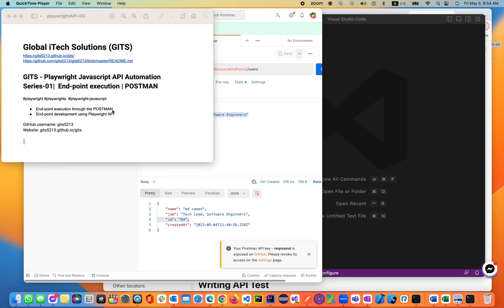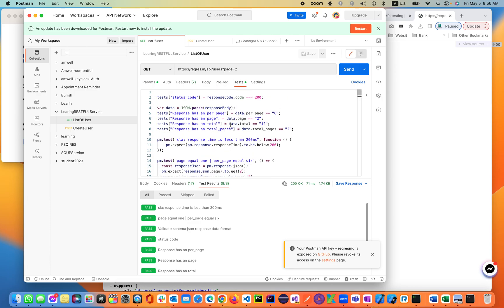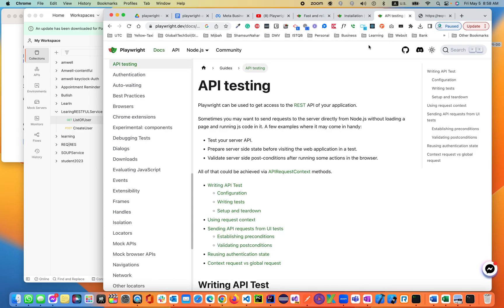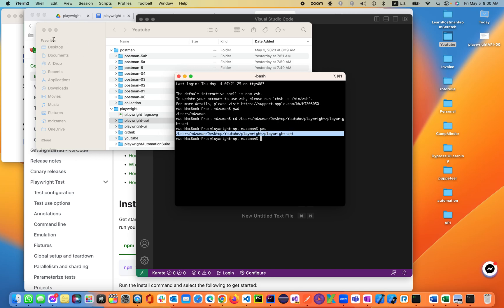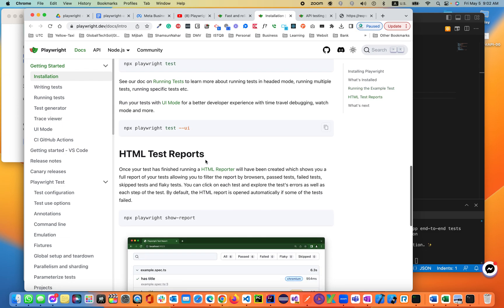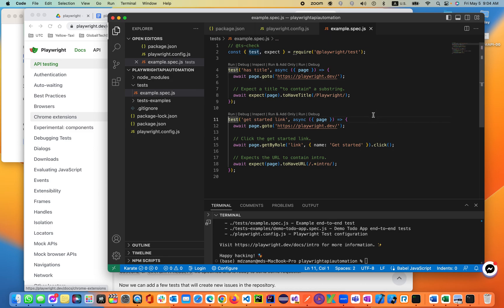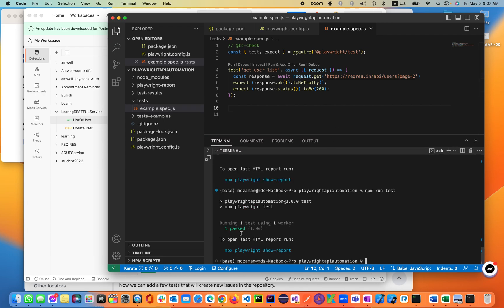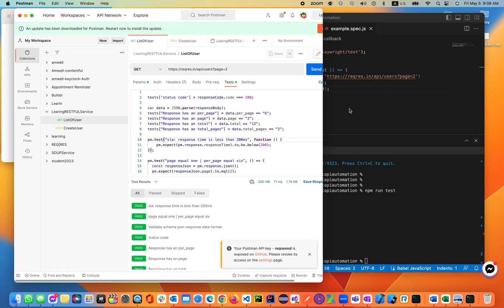GITS - Playwright Javascript API Automation Series-01| End-point execution | POSTMAN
End-point execution through the POSTMAN
End-point development using Playwright API